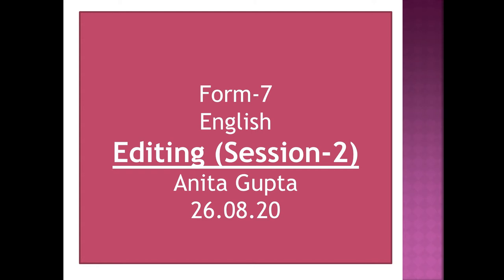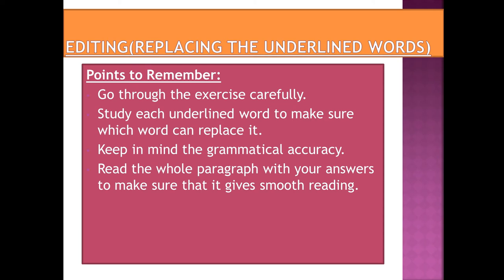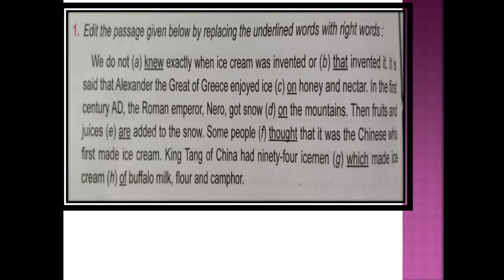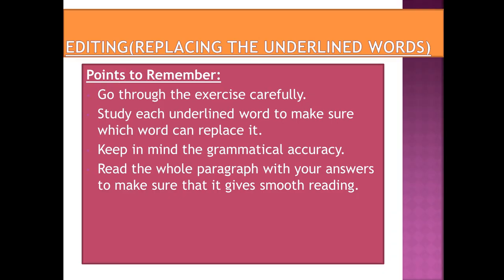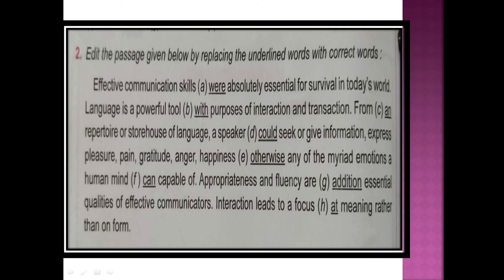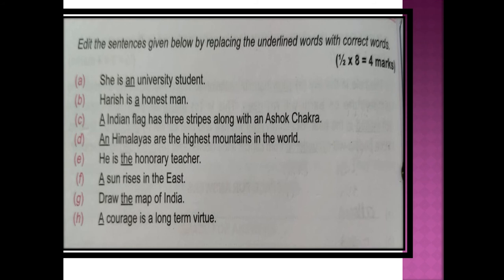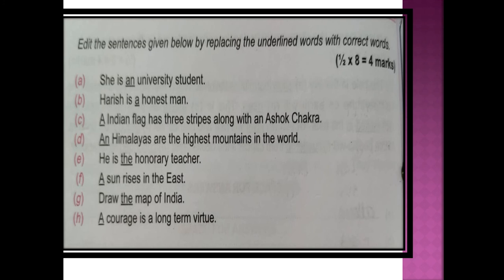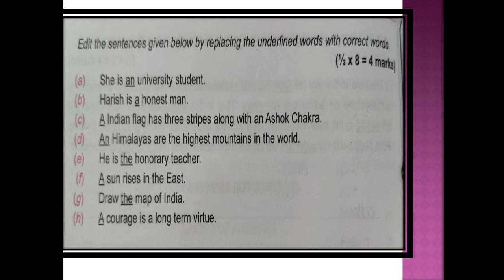Form 7 | English | Editing Session - 2